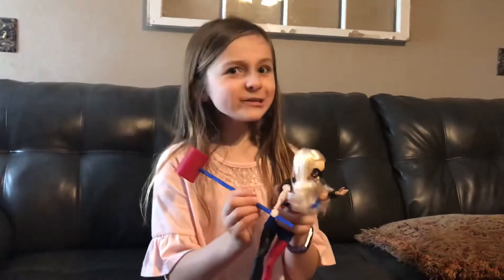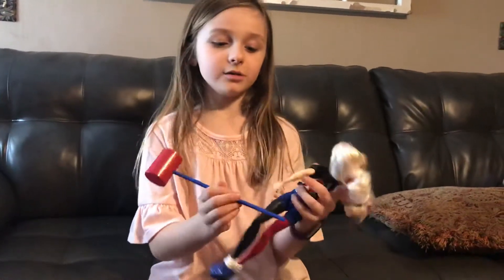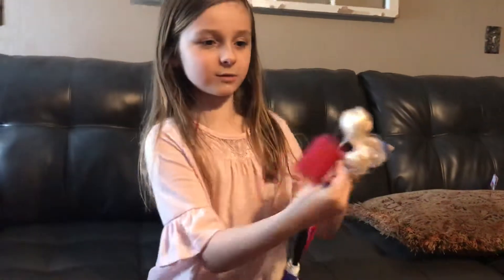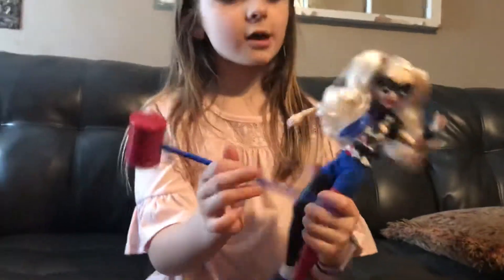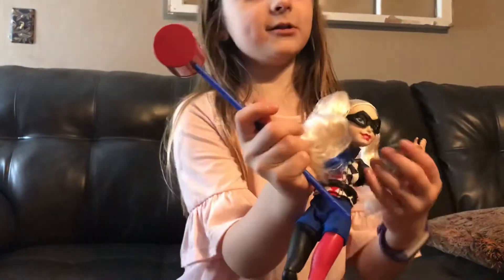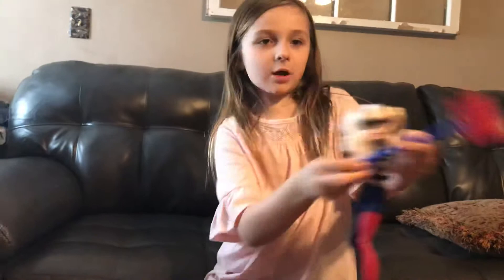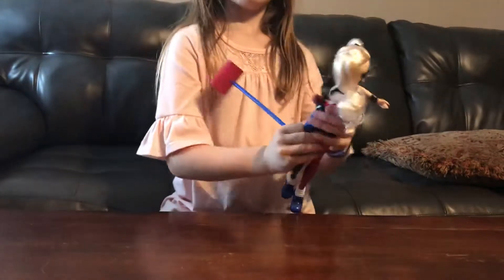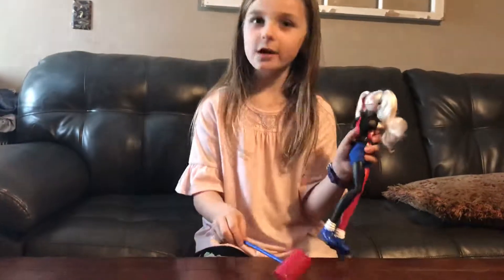DC Super Hero Girls Harley Quinn Review